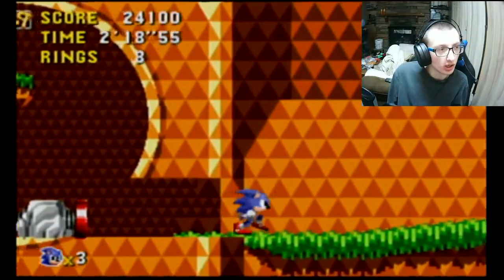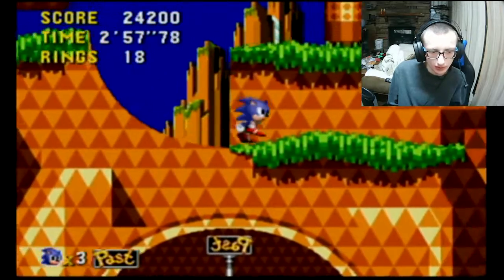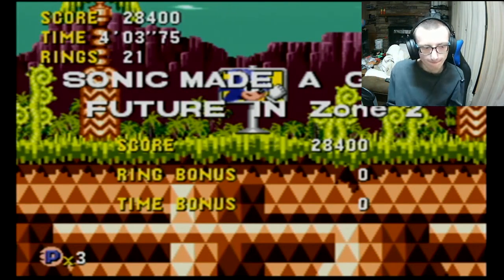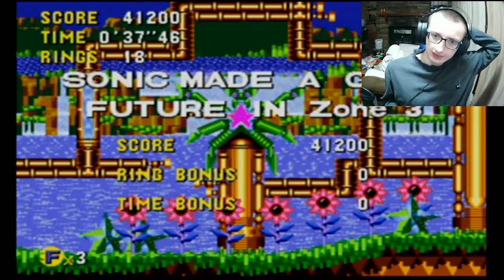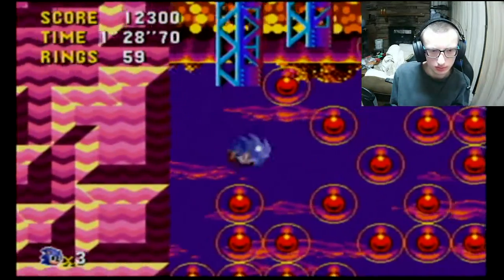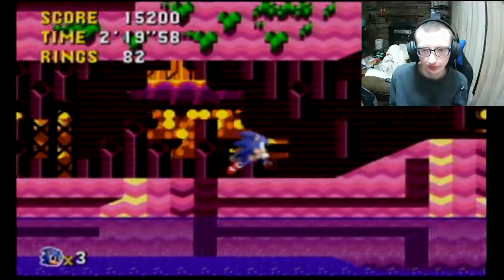Sonic CD (BLIND) Part 4: GETTING THE GOOD ENDING IS PAINFUL!!!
I hate getting the good ending in this game it is so bad!